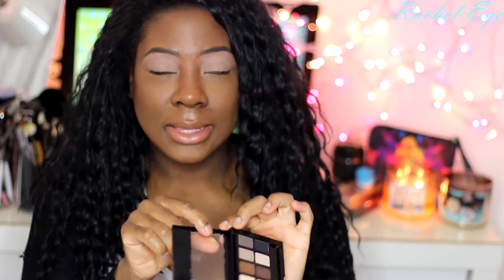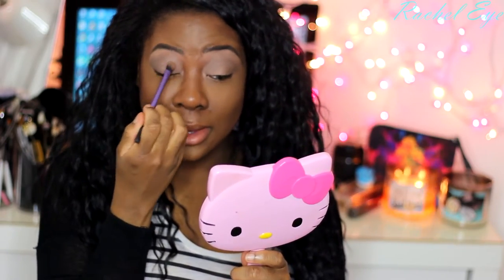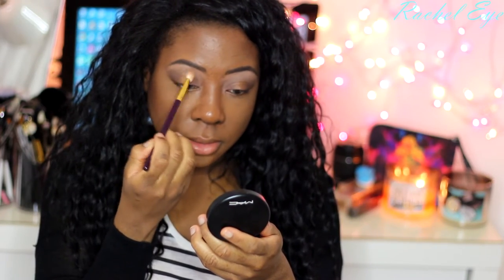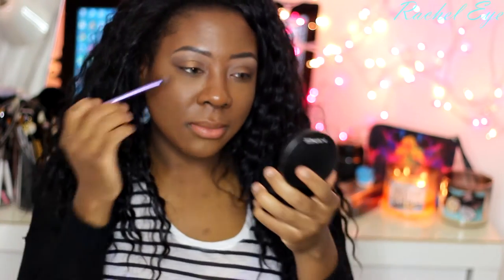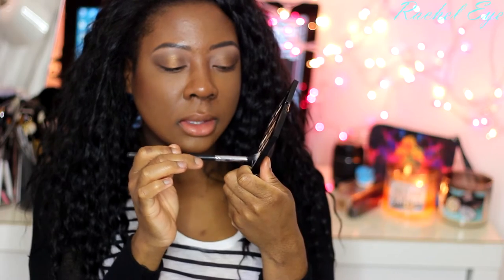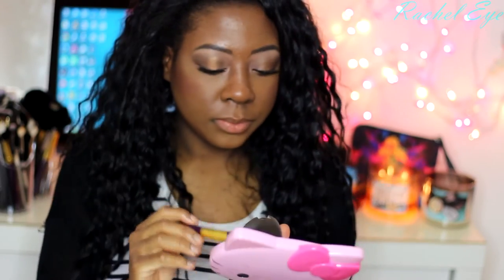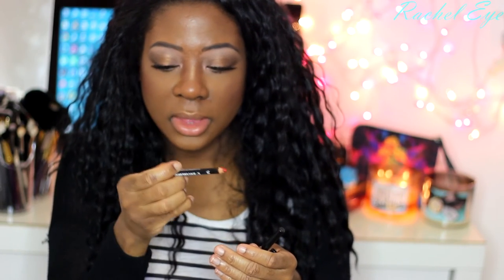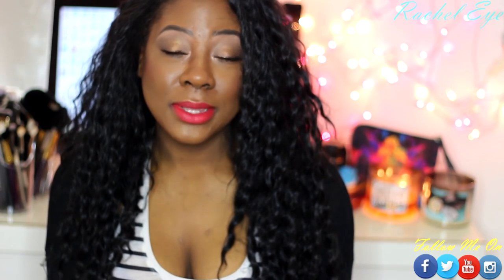Bronze Eyes & Red Lips - DRUGSTORE - *Holiday Edition* - Rachel EyElOoK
Eyes 👀
Maybelline Nudes Palette
Kara Lashes in 415
ABH Macchiato Refill Pan (Brow Highlight)
MAC Paint Pot in Layin' Low

Face 😍
Brows: Anastasia Beverly Hills - Brow Wiz in Ebony
ABH Contour refill pan - Nutmeg & Mellow Yellow (set under eye)
MAC - Pure Orange Corrector
MAC Studio Fix Fluid in NW45
LA Girl conceal in FAWN
Becca Topaz Highlighter
ABH contourkit (used Copper Broen, then used espresso & corab for contour)
La Femme Blush - Coral

Lips 👄
NYX Lip Pencil in Plush Red & Hot Red